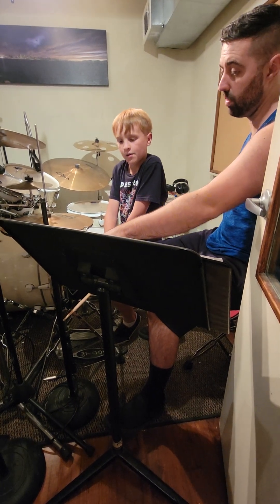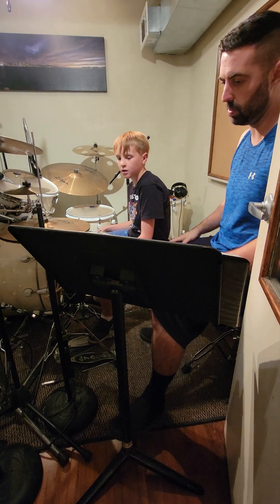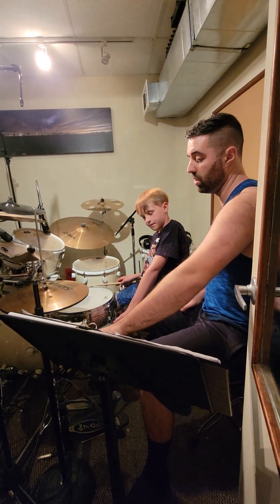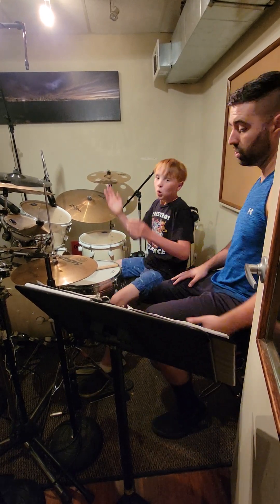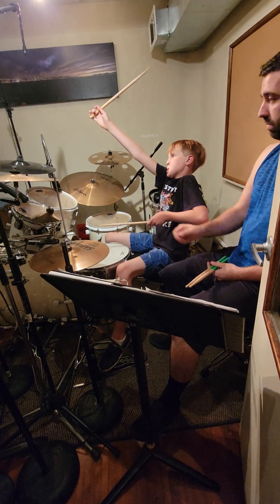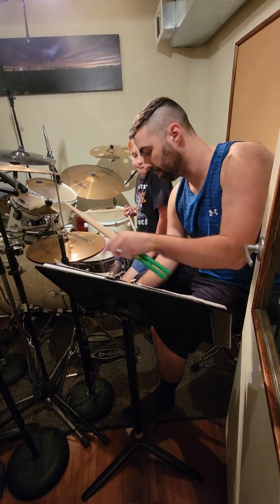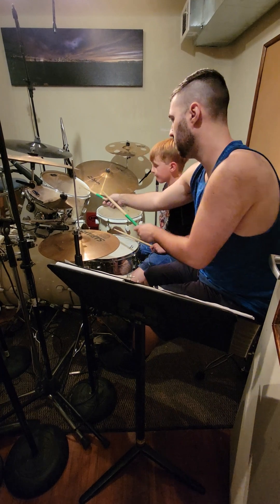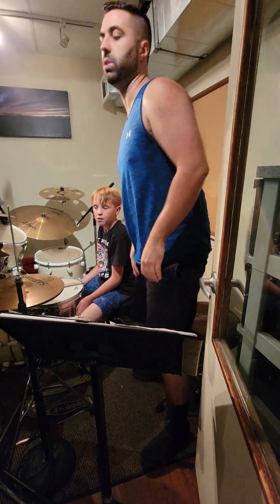reading a high school jazz chart